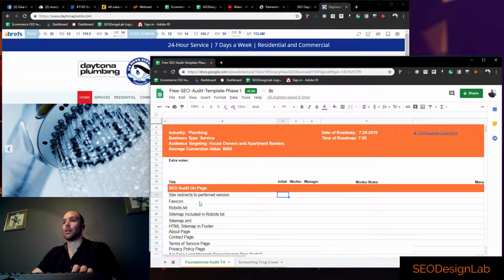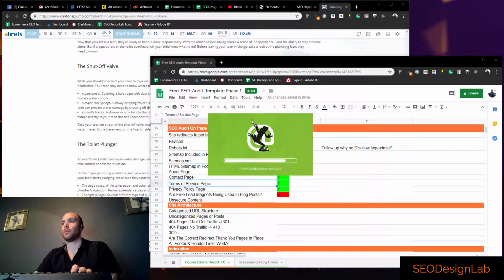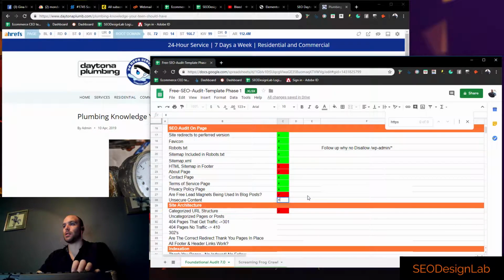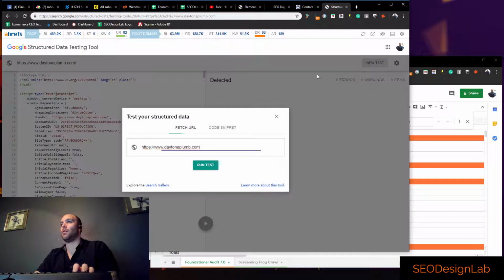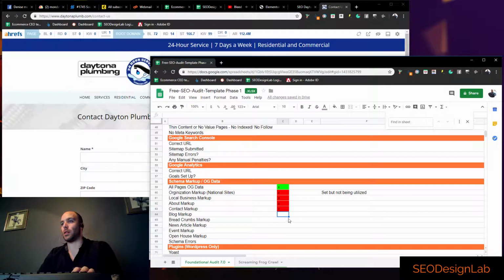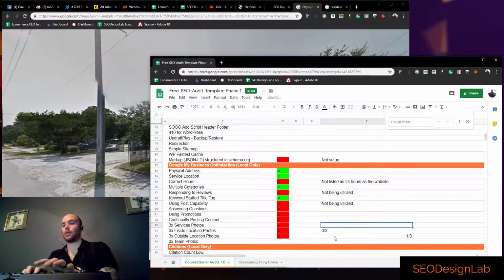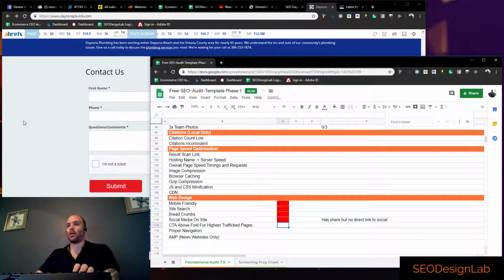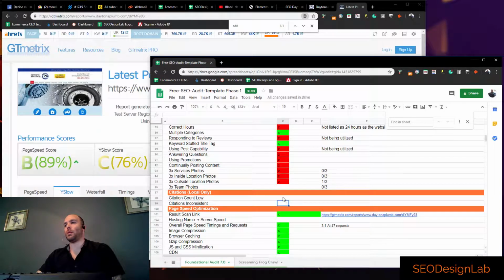Free SEO Audit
Today we are going to cover a short and brief website audit. This video is to give a quick demo of what an SEO audit is.

We basically check your site from a technical standpoint and it's problems. Once that is analyzed we can give you an estimate of what it would cost to fix your site wide issues.